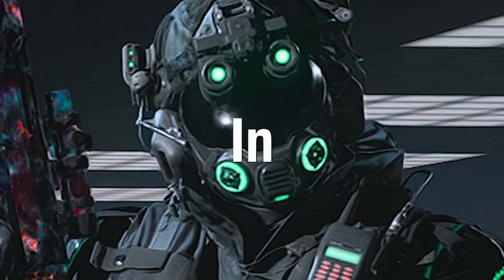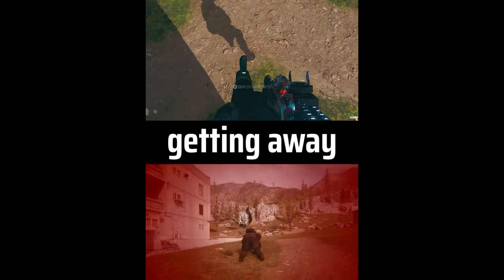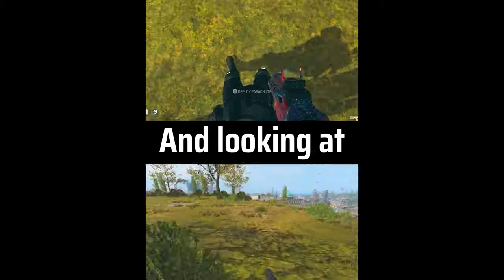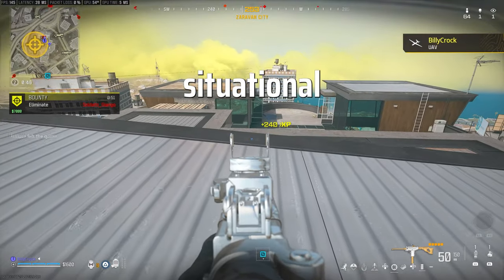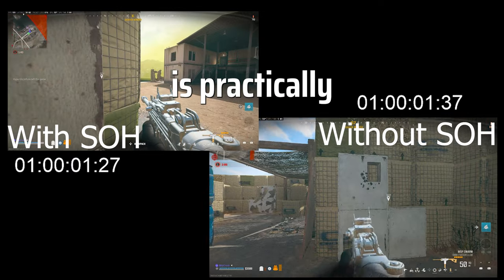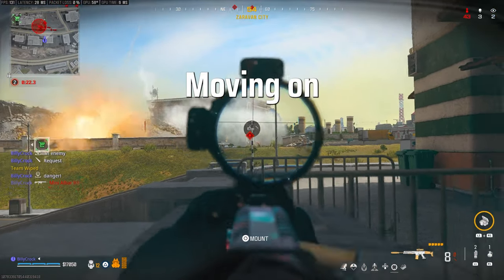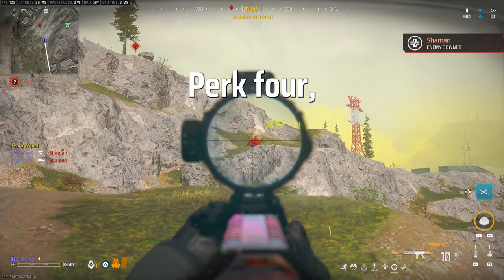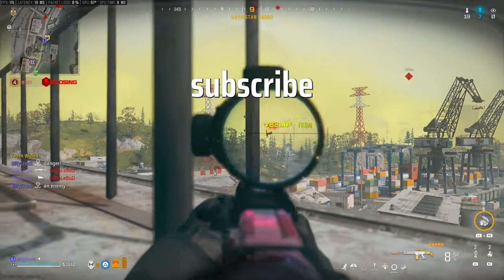The Best Perks for Warzone In 2024 (Warzone 3)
Ready to dominate the Warzone 2 battlefield? This perk setup combines mobility, stealth, and awareness for a powerful and versatile playstyle:

Perk 1: Mountaineer: Scale heights like a nimble mountain goat, escaping danger or reaching strategic vantage points with ease.

Perk 2: Double Time: Become a tactical sprinter, flanking enemies, repositioning in a flash, and outrunning the storm with extended and faster-recharging tactical sprints.

Perk 3: Cold Blooded: Vanish from High Alert radars, remaining undetected by trigger-happy opponents. Aim freely, plan your attacks, and become a silent predator.

Perk 4: High Alert: Gain the upper hand with instant audio and visual cues when enemies aim at you within 100 meters. React quickly, surprise attackers, and turn the tables on potential threats.

Remember, this is just one powerful combination! Experiment, adapt, and find the perk setup that perfectly complements your gameplay style and squad tactics.